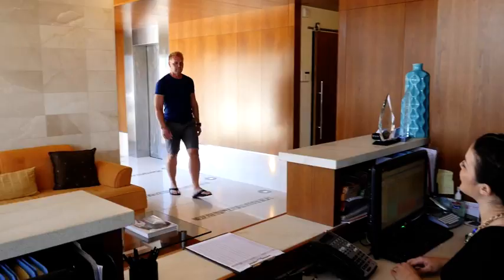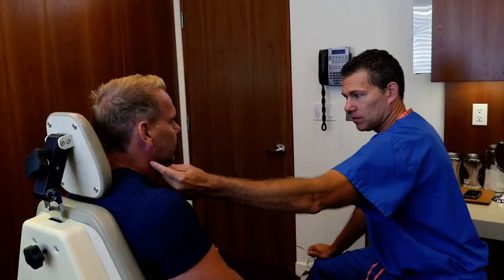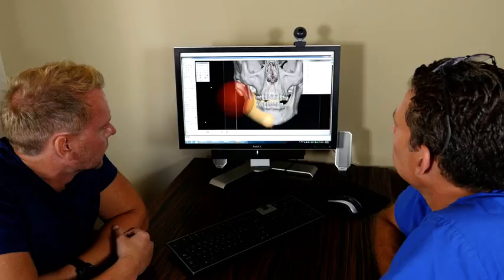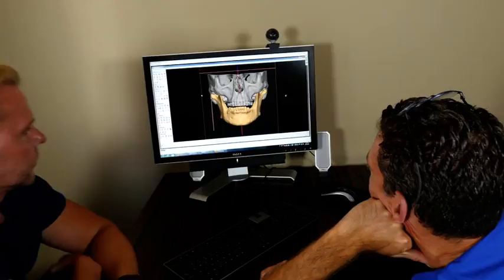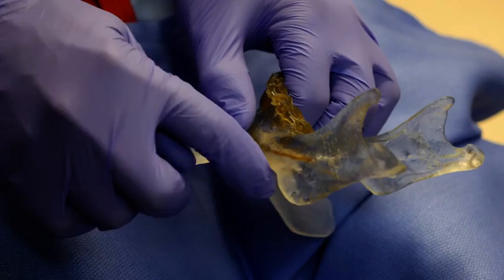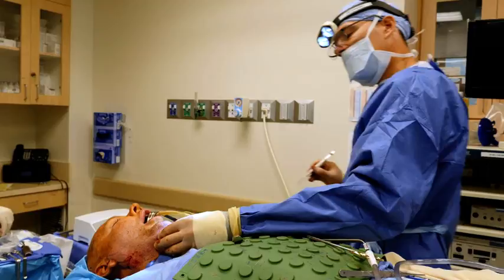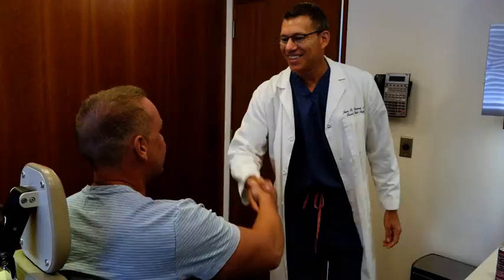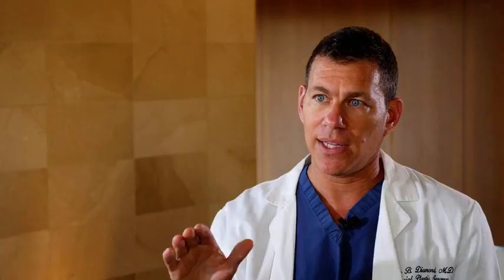Dr. Jason Diamond - Kenneth's Custom Jaw and Chin Implant Transformation in Beverly Hills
Jason Diamond, M.D., F.A.C.S., of the Diamond Face Institute is a top facial plastic surgeon in his field. He has helped thousands of patients achieve a more youthful, natural-looking appearance with a wide range of facial surgical procedures he provides.

After Kenneth had multiple other surgeries with other surgeons, he decided to visit Dr. Diamond to receive a custom jaw and chin implant. Check out Kenneth’s journey to a new jaw during his experience with Dr. Jason Diamond. Dr. Diamond was able to give Kenneth a smooth jawline, and Kenneth was beyond pleased with his results! Watch Kenneth’s facial transformation.

Dr. Jason Diamond
94000 Brighton Way
Penthouse Suite